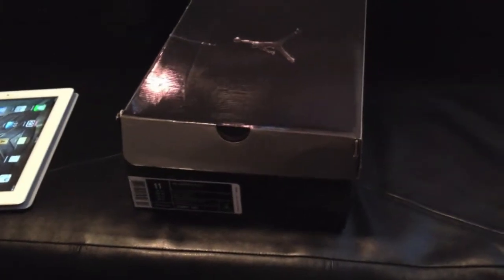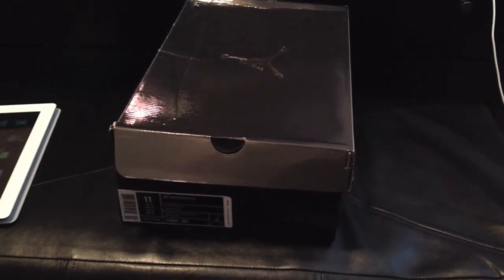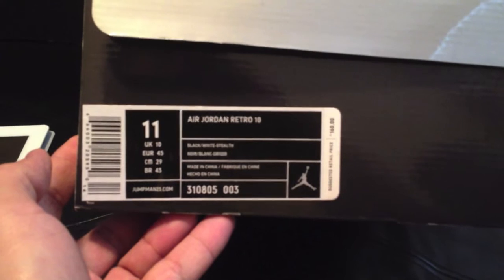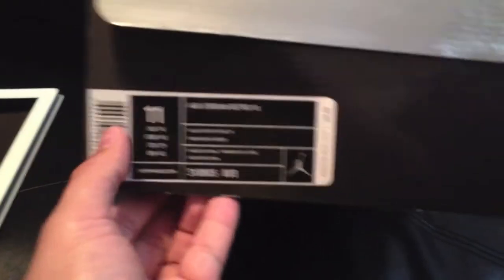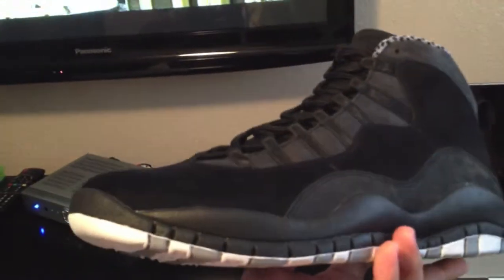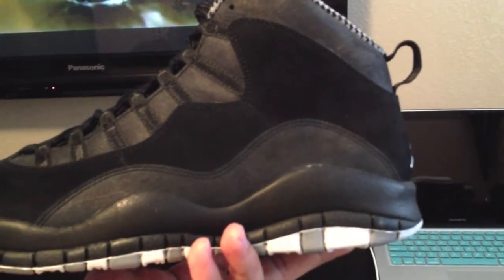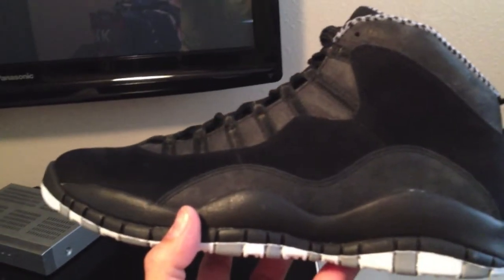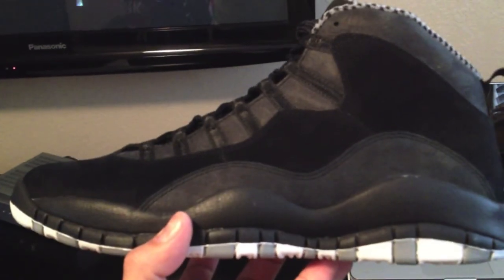Jordan Retro 10 'Stealth"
Just a quick pick up video. Hope you enjoy.